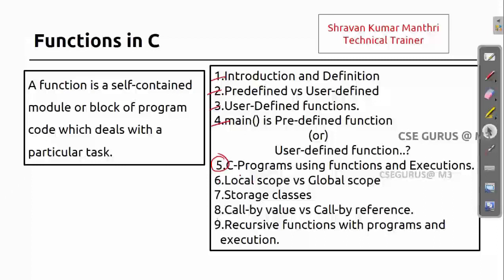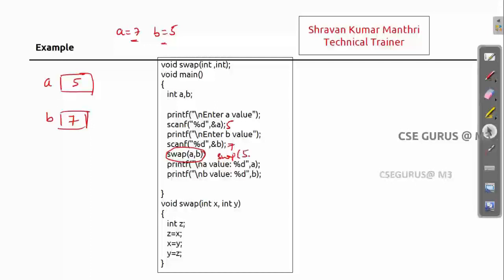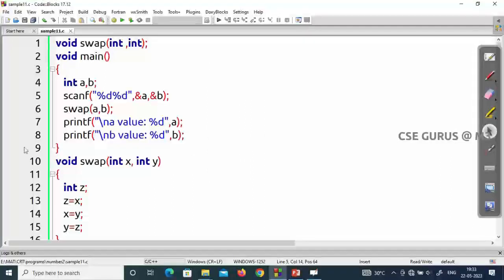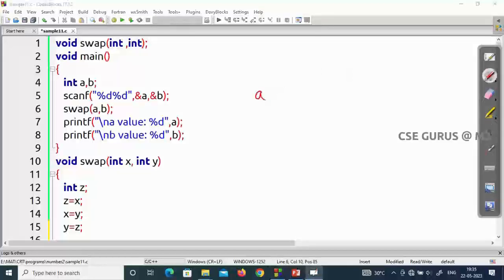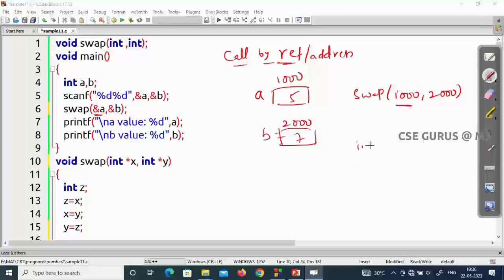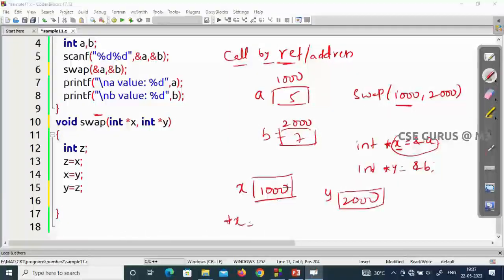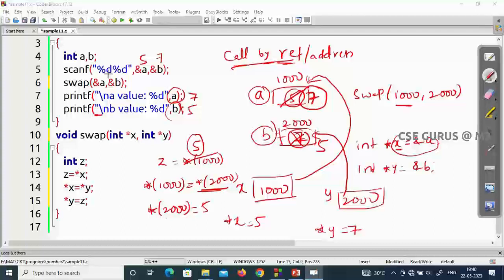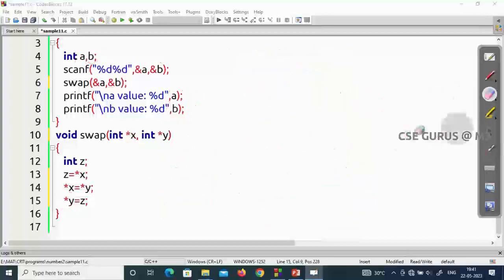6.Call by value vs Call by reference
This video explains Call by value vs Call by reference.